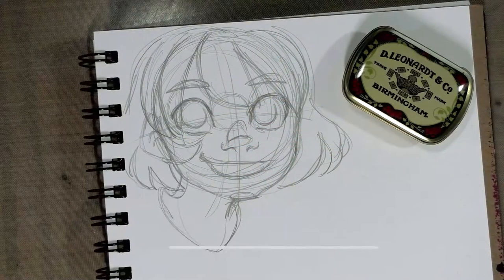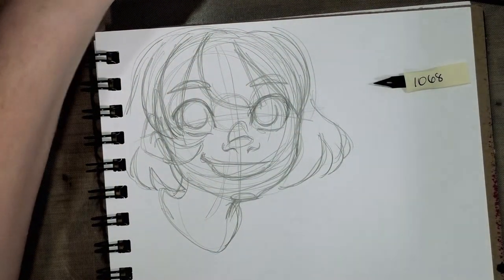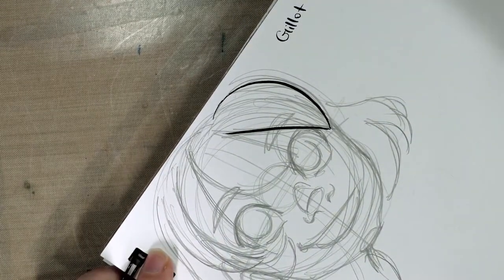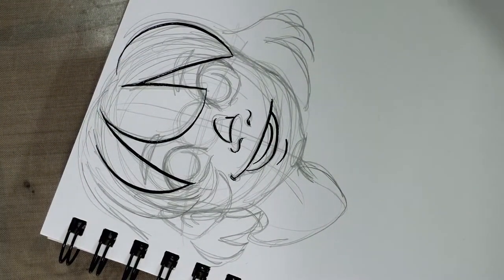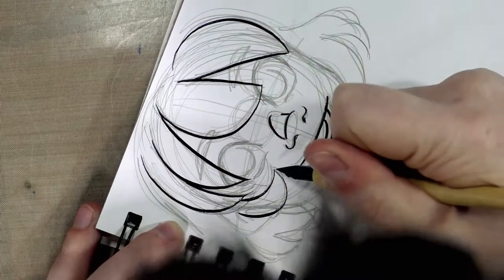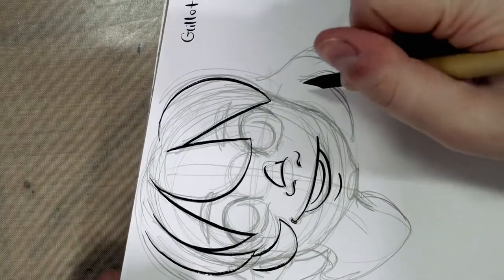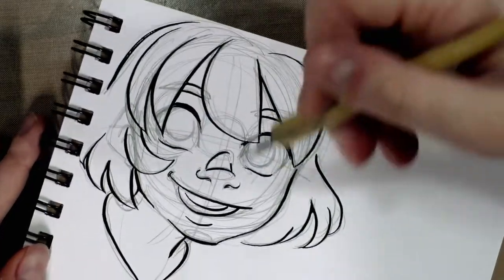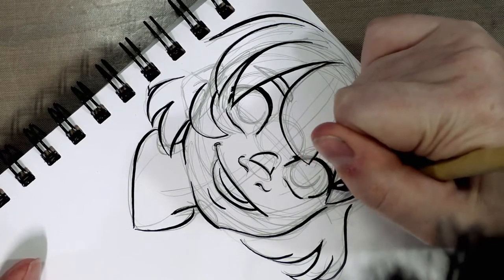Gillot 1068 Nib Review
I found a secret cache of nib reviews that were never released, so I hope you guys enjoy this Gillot 1068 review today!